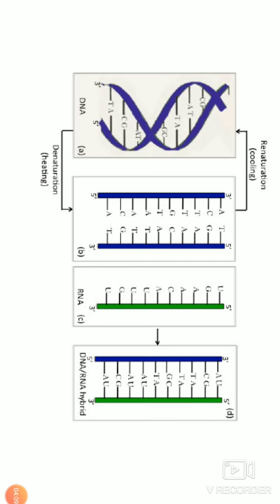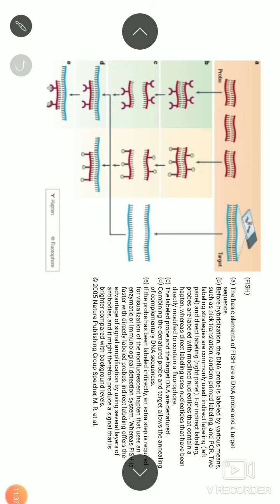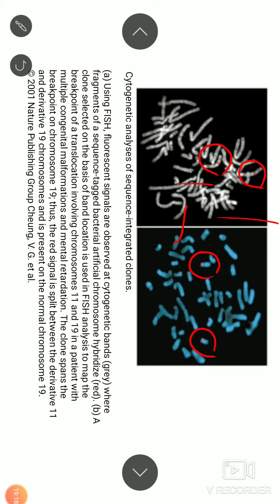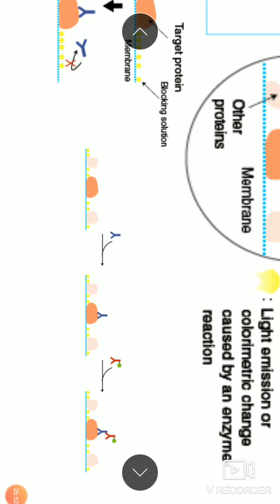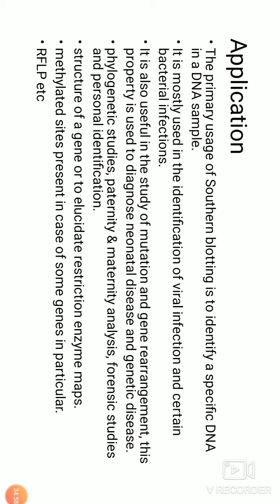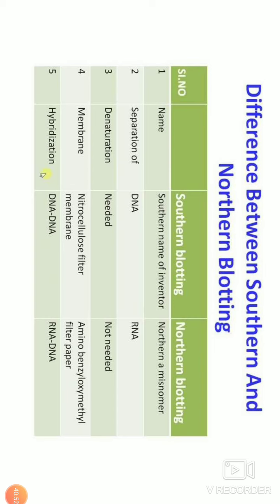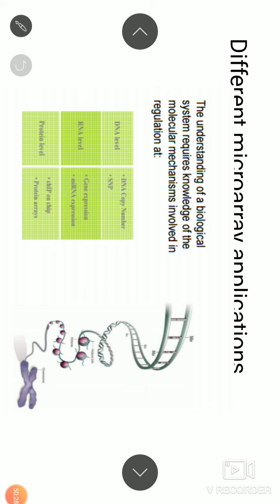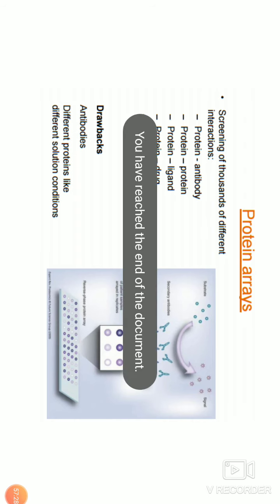Hybridization techniques 6 th semester B.Sc